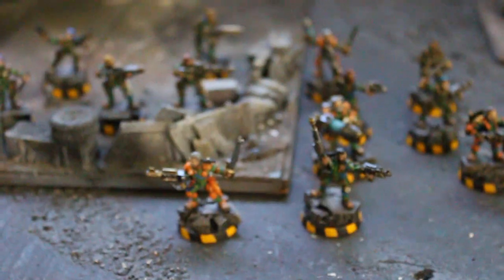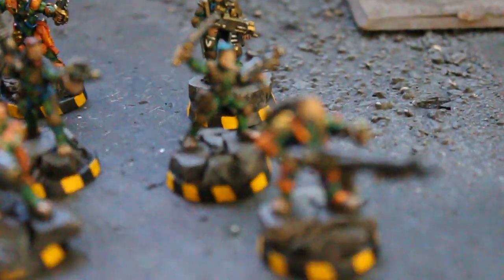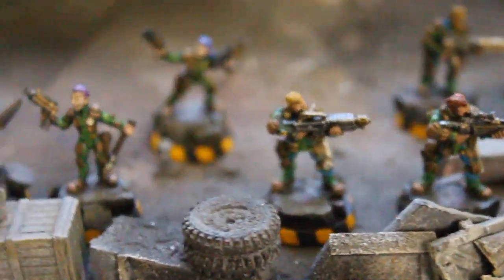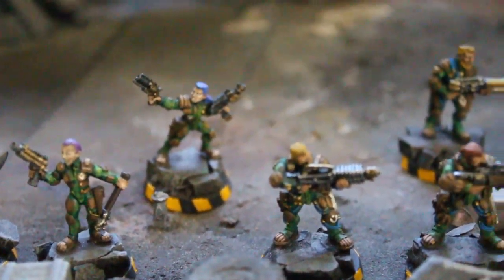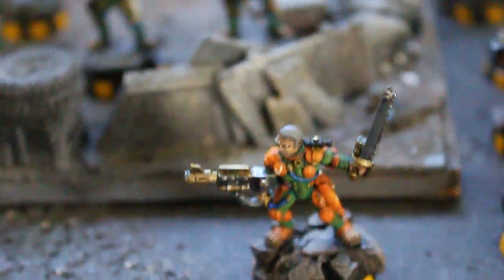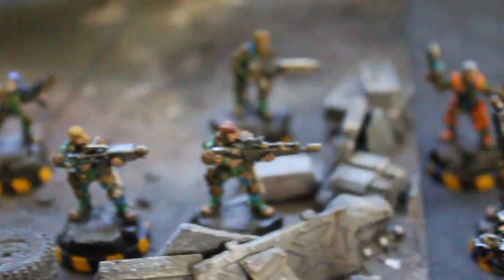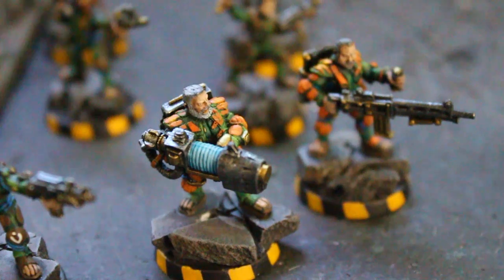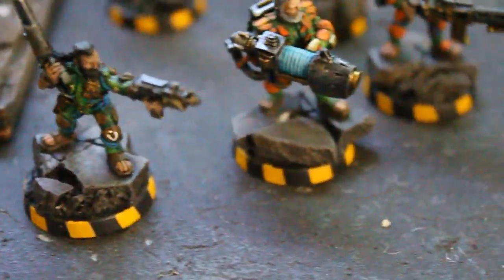Van Saar Gang